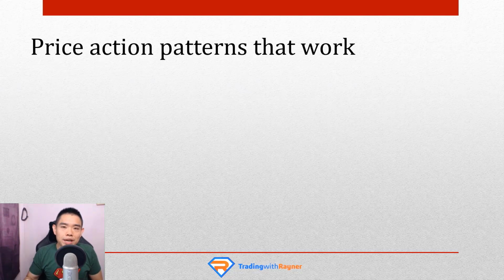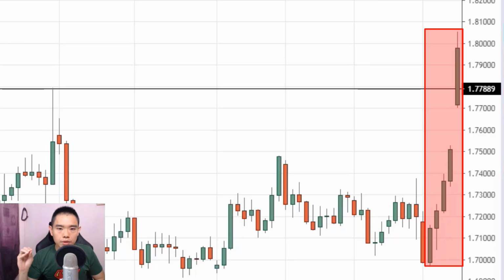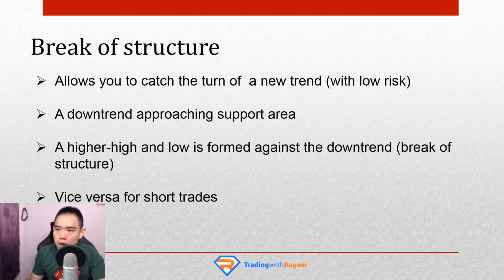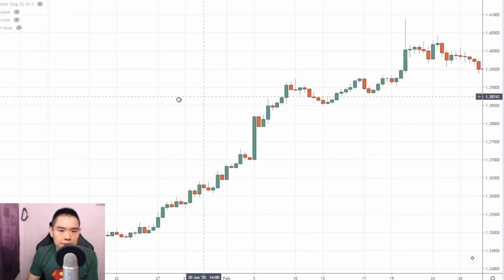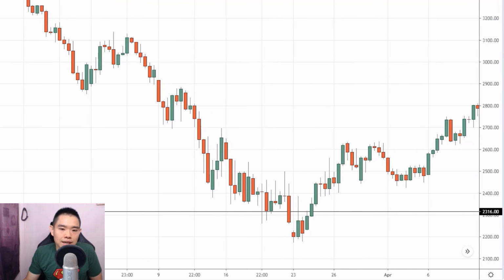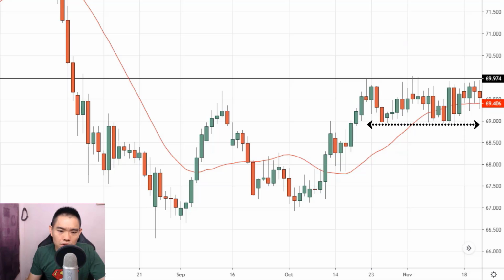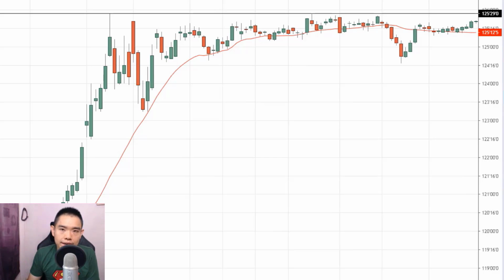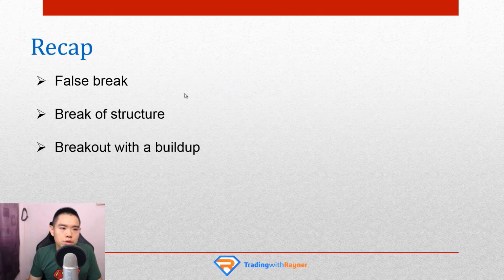Professional Price Action Trading Patterns That Work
Hey hey, what’s up my friend!

In today’s training, I want to share with you 3 professional price action patterns that work.

You’ll discover:

•The break of structure pattern which allows you to enter the start of a new trend (with low risk)
•How this simple pattern allows you to buy low and sell high—consistently and profitably
•The ONE pattern I always look for before I buy a breakout—or I’ll skip the trade entirely

You can apply these techniques to Forex, Stocks and even Cryptocurrencies.

So go watch today’s training right now...

** PREMIUM TRAINING **